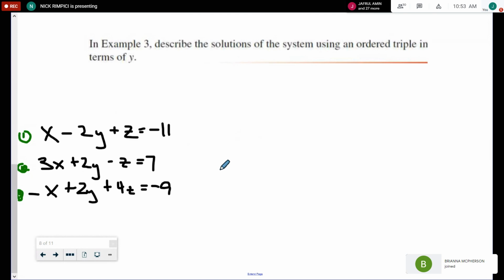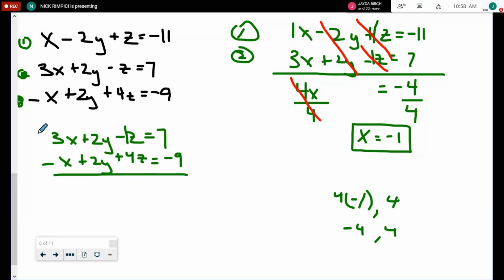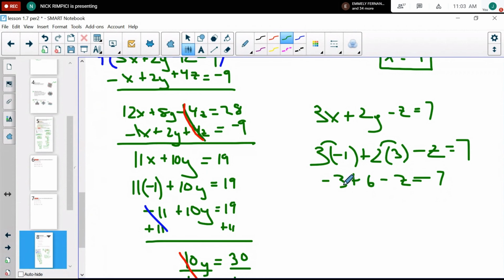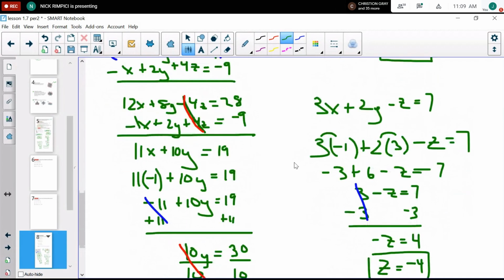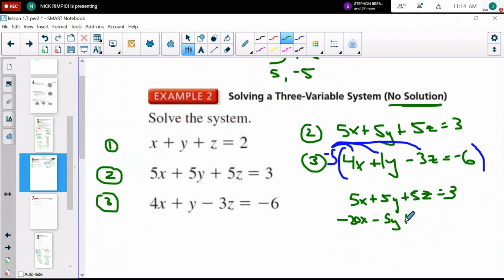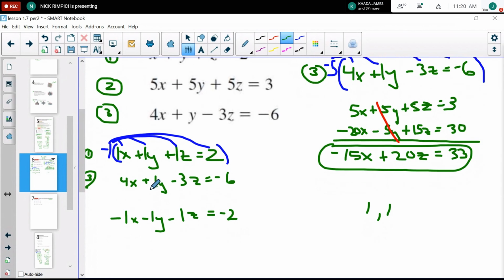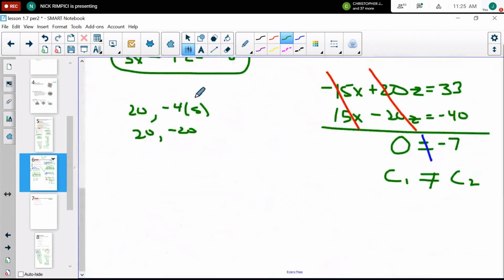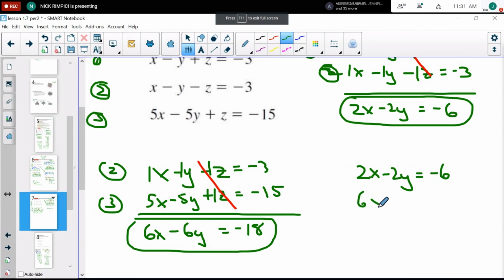Desktop 2020 10 19